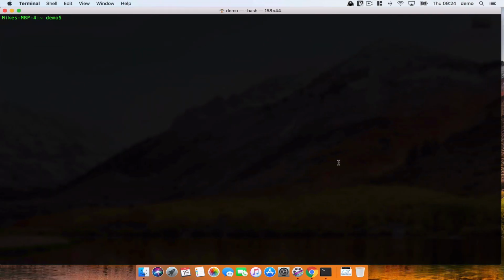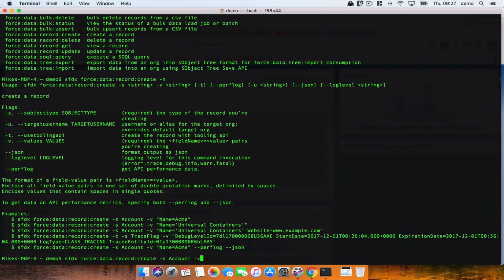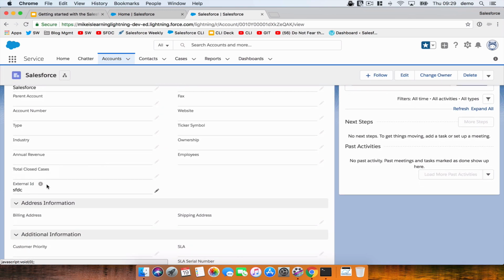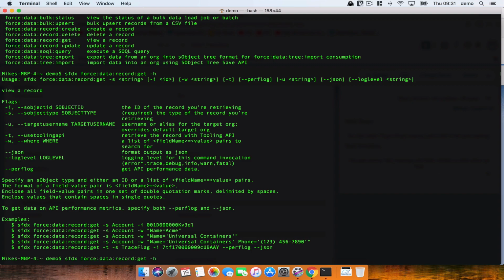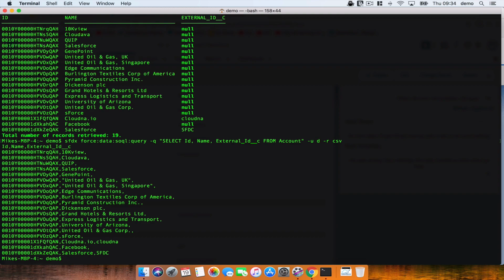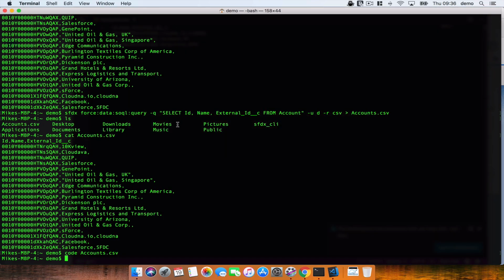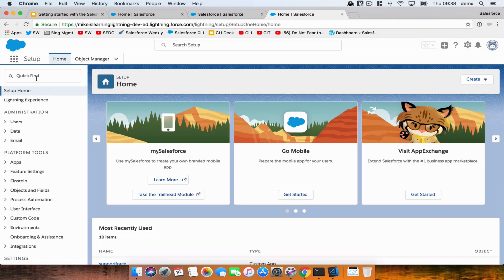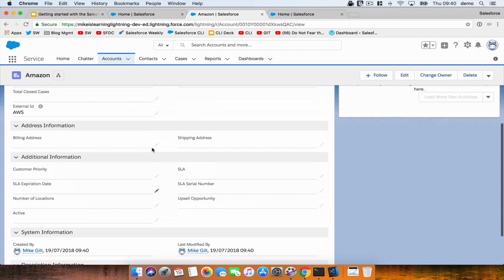Getting started with the Salesforce CLI - Part 2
Getting started with the Salesforce CLI Part 2 - sfdx:force:data commands